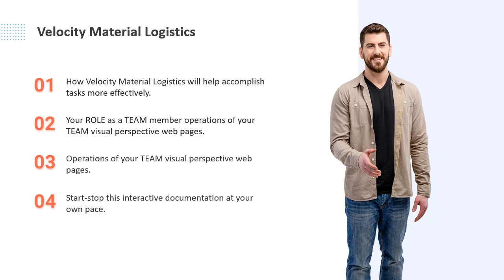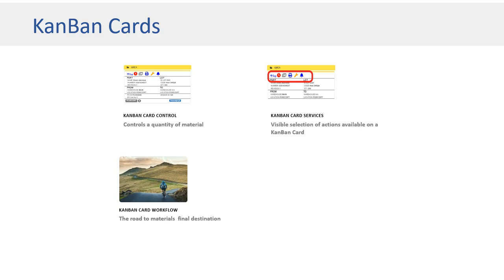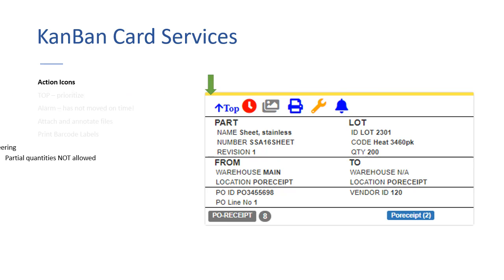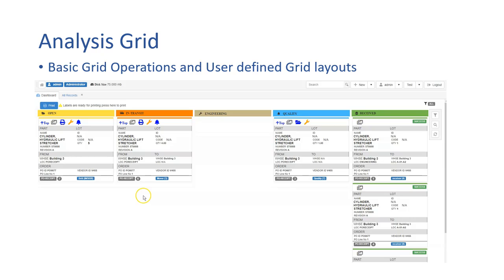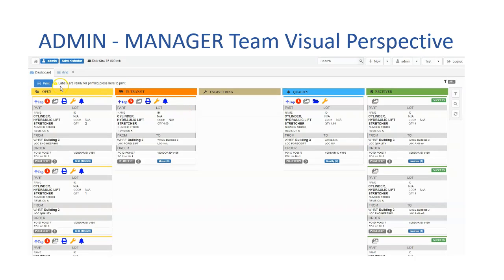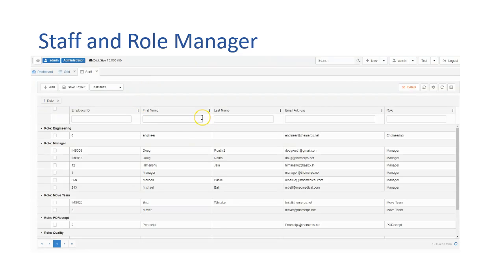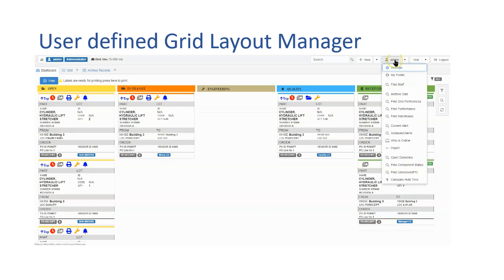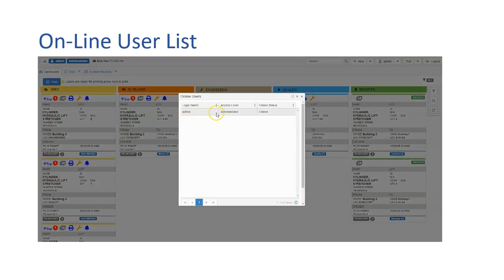Velocity Material Logistics Admin Manager Role